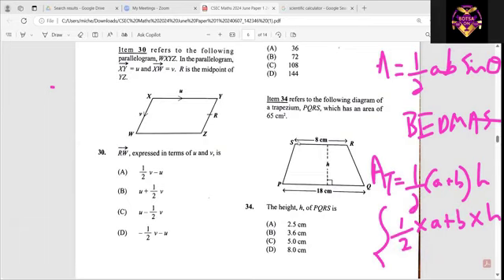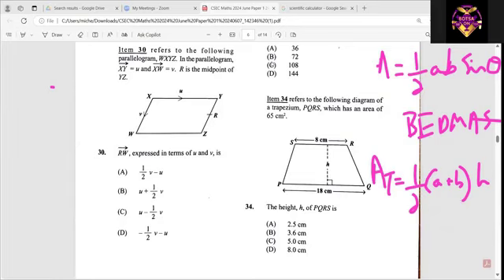Past Paper 1 – CXC CSEC Mathematics May 2024 Question 34